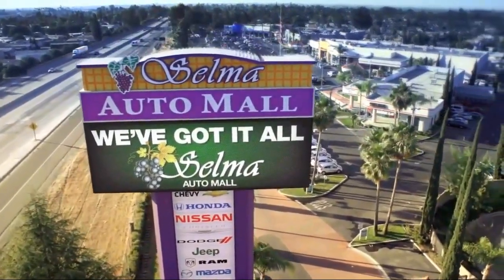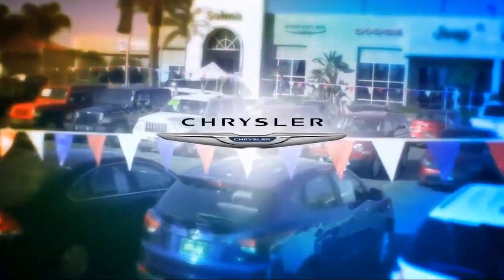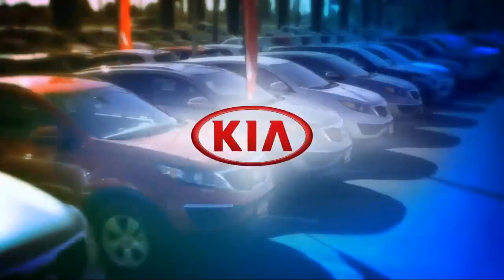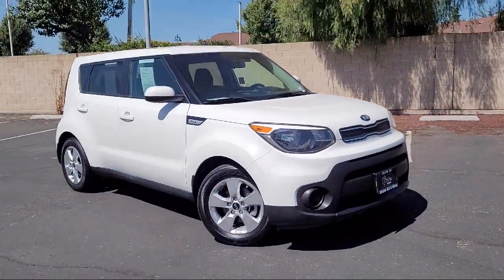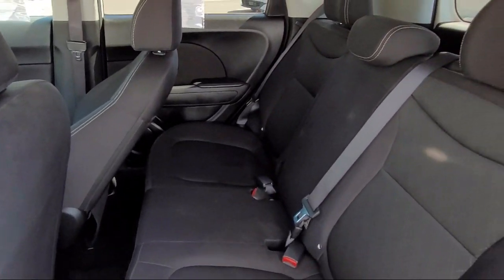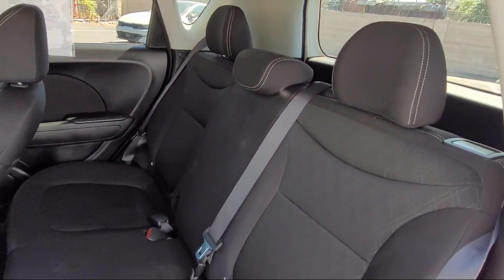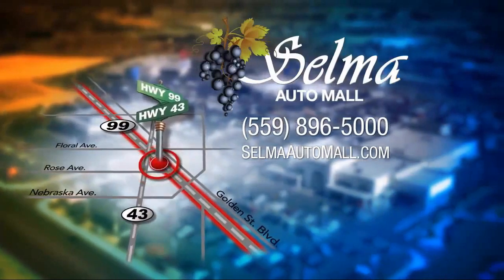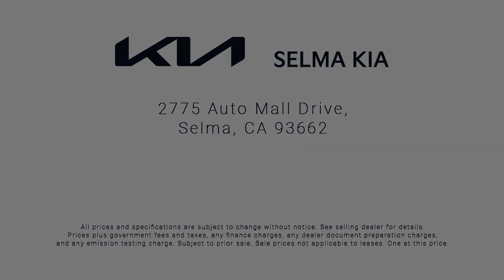2019 Kia Soul Hatchback Fresno Clovis Visalia Hanford Tulare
2019 Kia Soul Hatchback Stock Number: K16723A Vin:KNDJN2A2XK7675902.

Selma Kia
2755 Auto Mall Drive